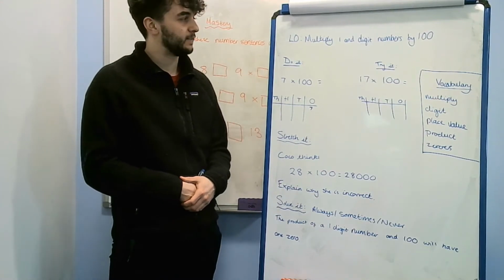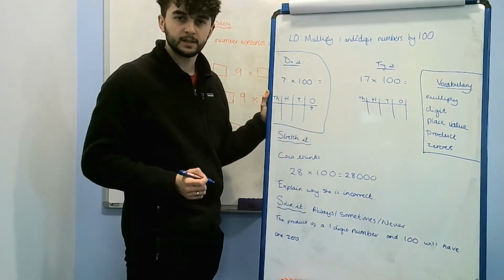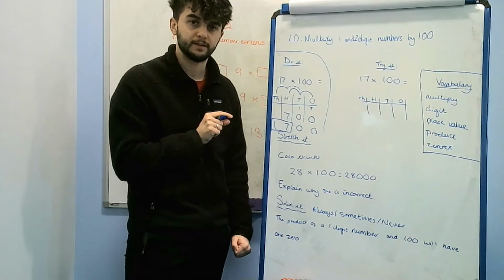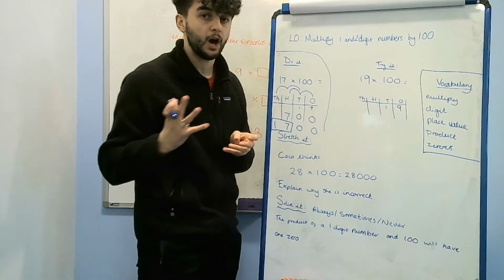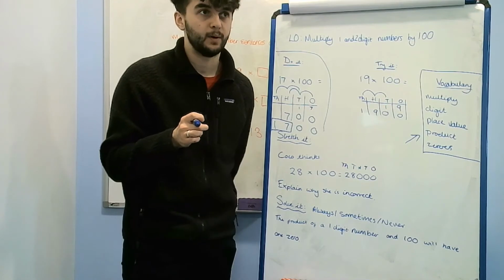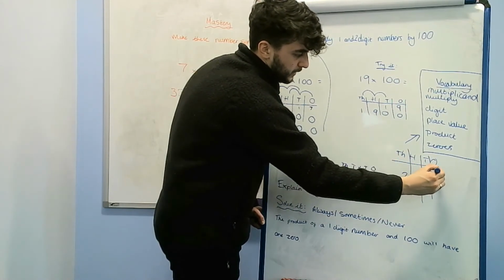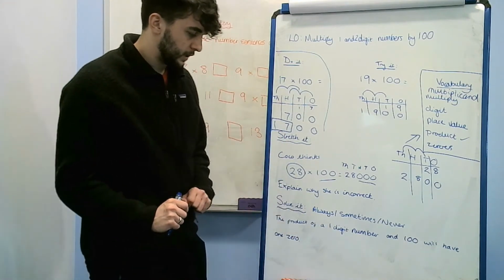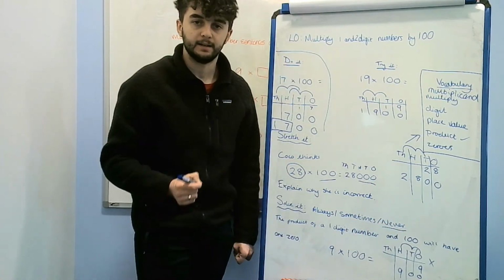Monday T4 W2 Monday Maths